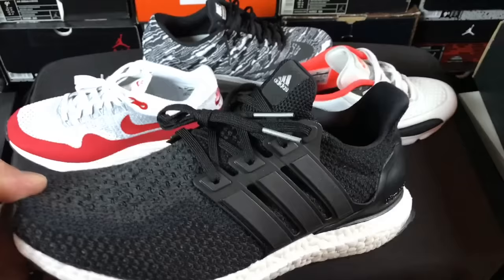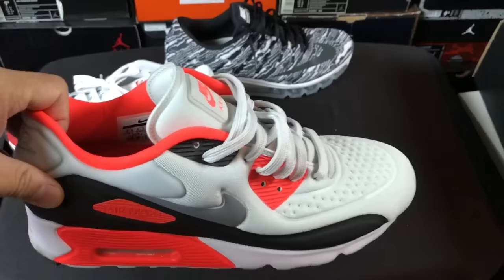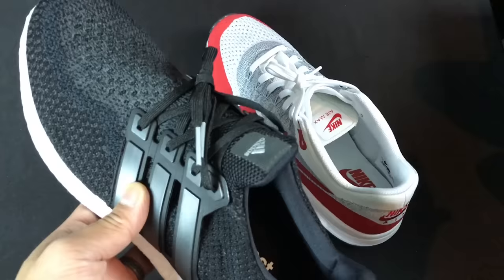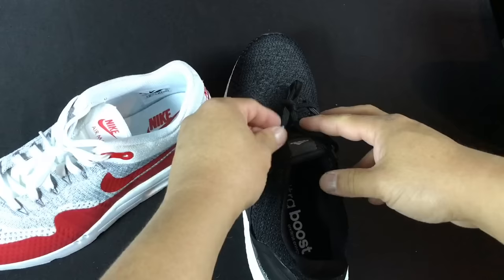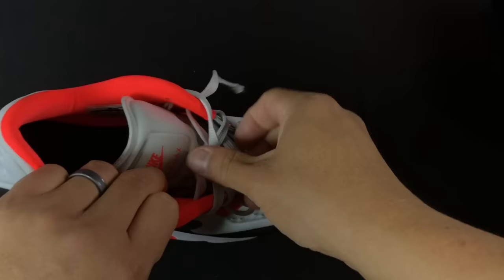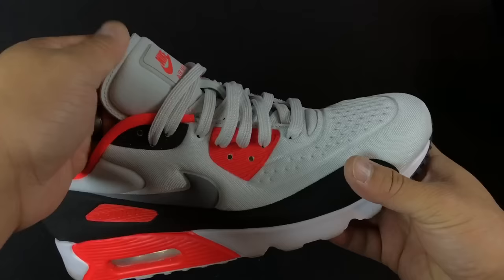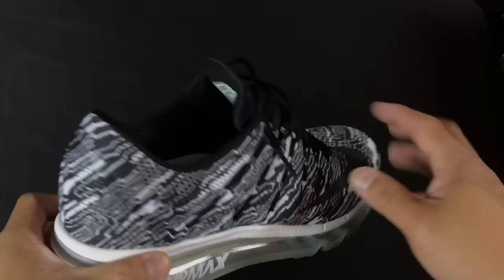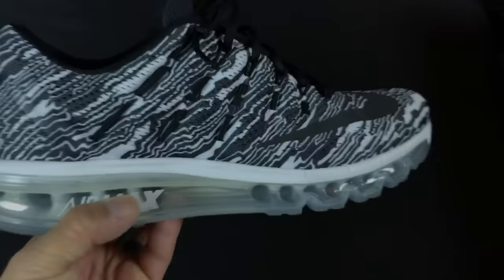HOW TO TIE SNEAKERS